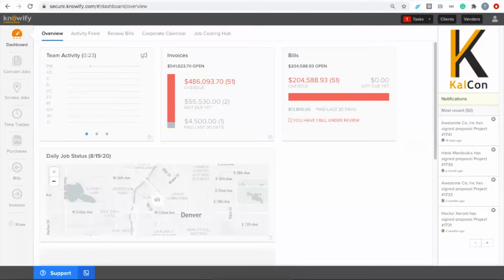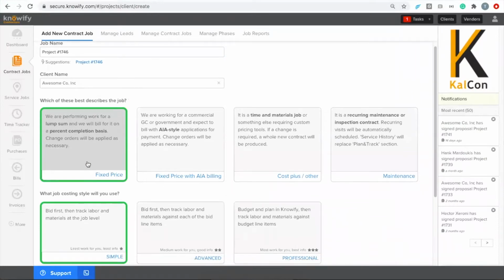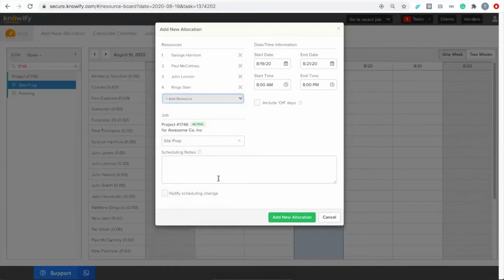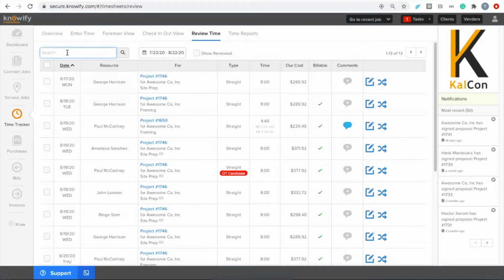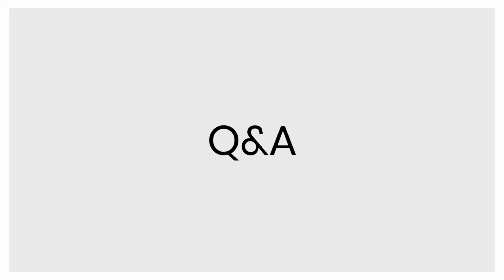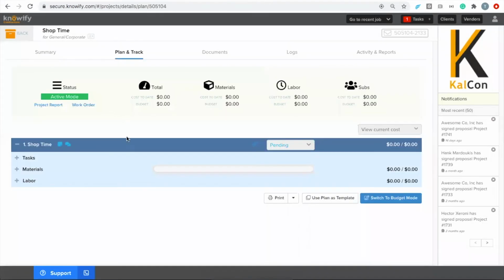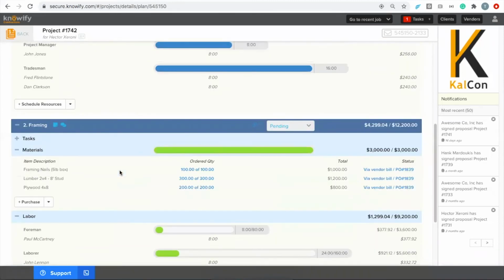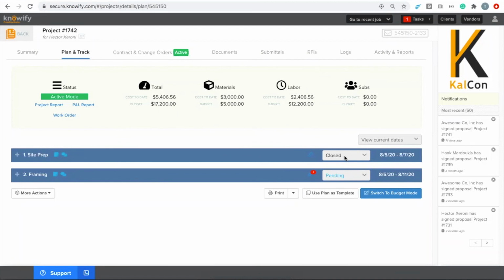Labor costing | Knowify Pro webinar series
This webinar covers how to track the cost of labor on your jobs in Knowify. Topics include setting up users, setting up their rates, and tracking their time vs. budgets.

** Recommended for office managers and supervisors.

Our Product Expert, Terrin Kalian, demonstrates how to:

1. Set up your account in terms of labor (add new users to the platform and set their labor rates)